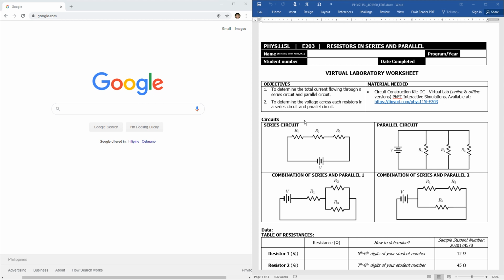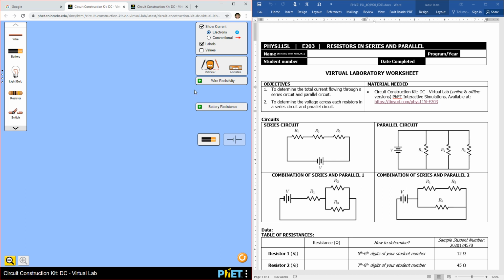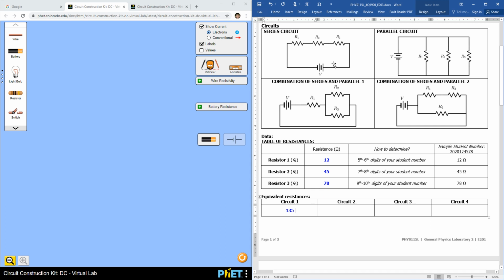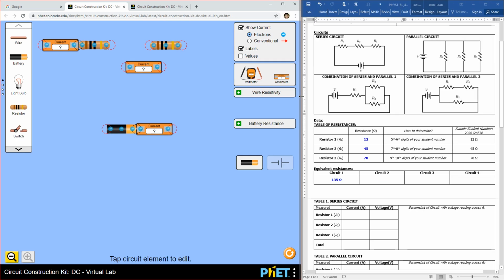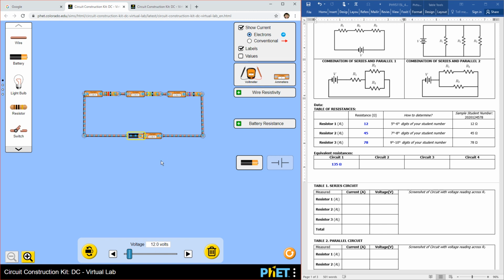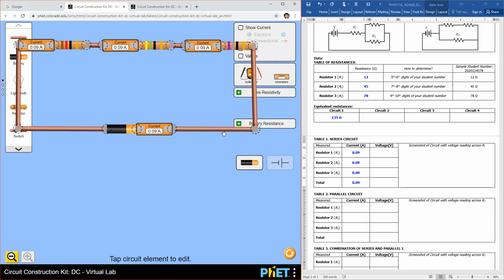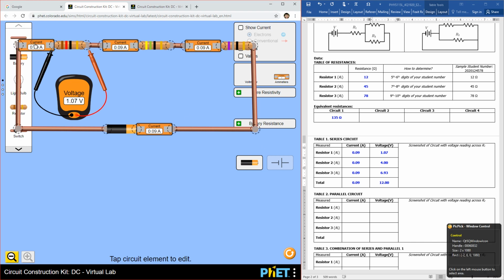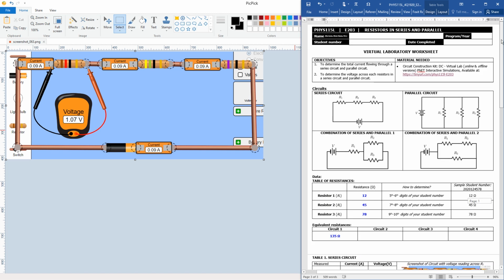PHYS115L E203 DEMO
PHYS115L
General Physics 2 Laboratory
VIRTUAL EXPERIMENT 2
Resistors in Series and Parallel
DEMO